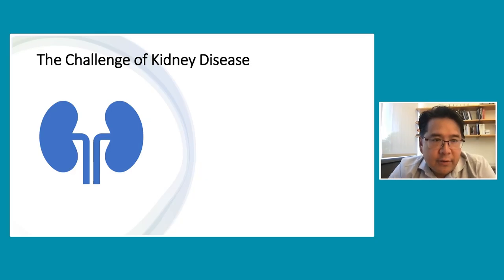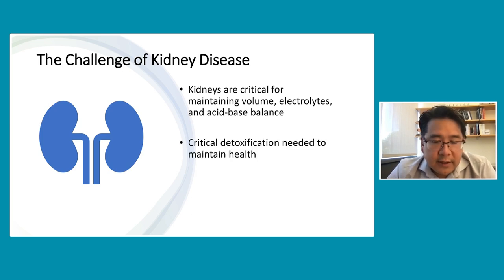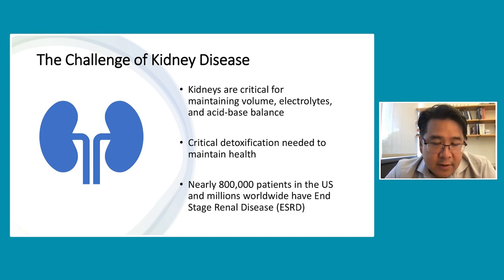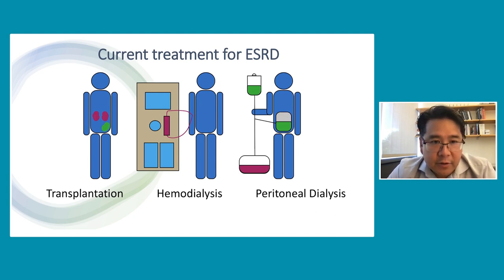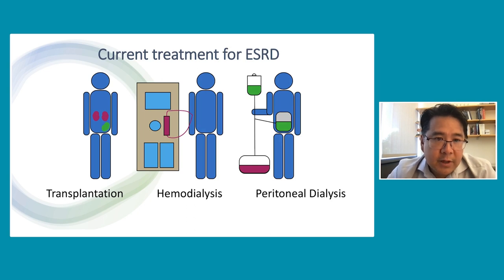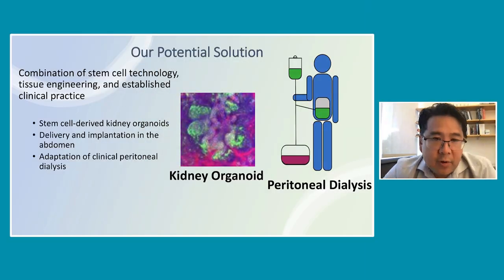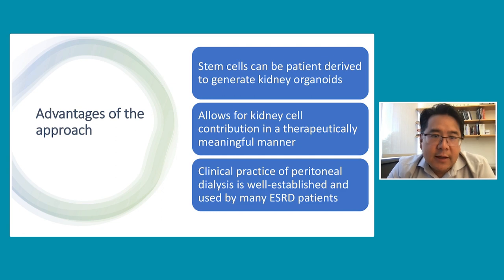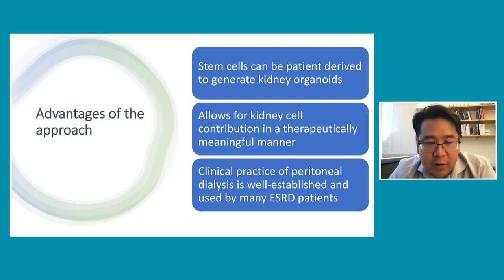KidneyX AKP2 Winning Solution – Dr. William Chang of Yale University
Dr. Chang of Yale University School of Medicine’s winning solution of the Artificial Kidney Prize Phase Two, Track Two titled, “Engineering Bioartificial Kidneys: Combining Kidney Organoids and Peritoneal Dialysis” offers a new tissue engineering strategy that combines kidney organoids and peritoneal dialysis to catalyze the development of a new approach to KRT.